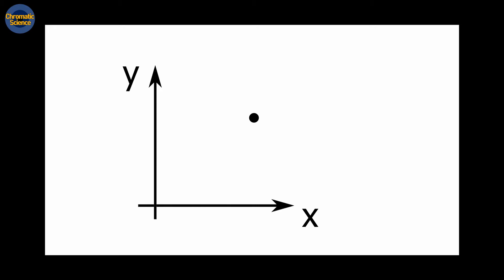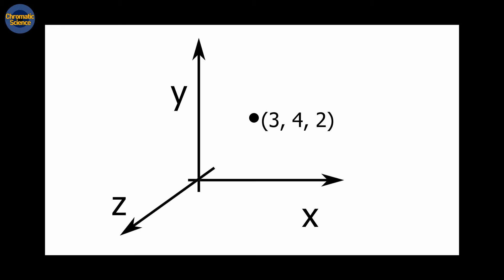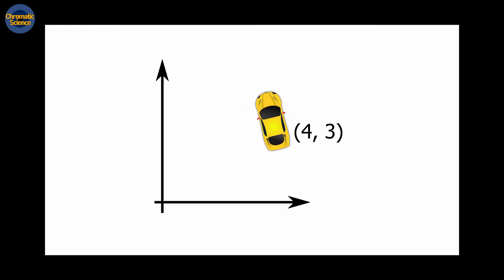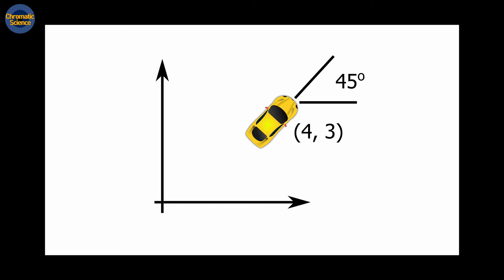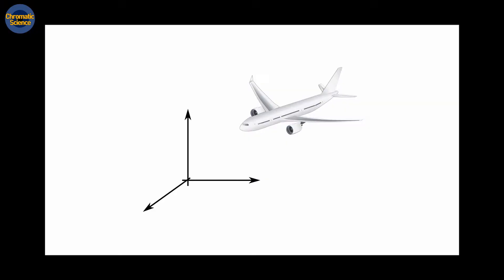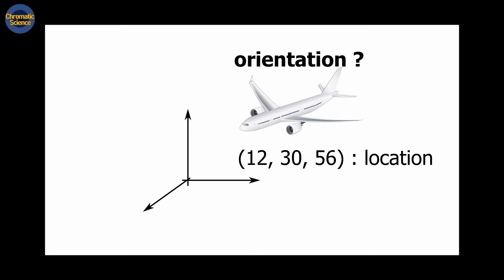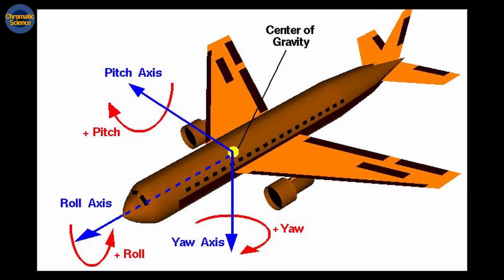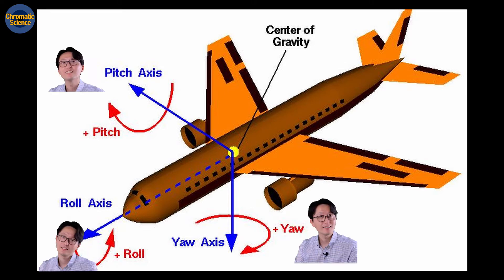Can you feel 6D space?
Here is how to feel 6D in 3D world.

Professor Peter